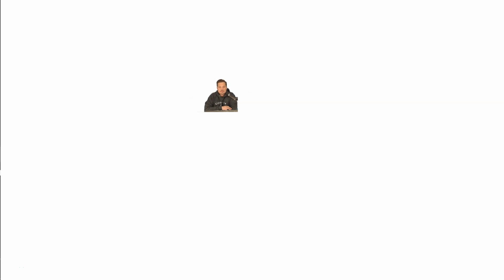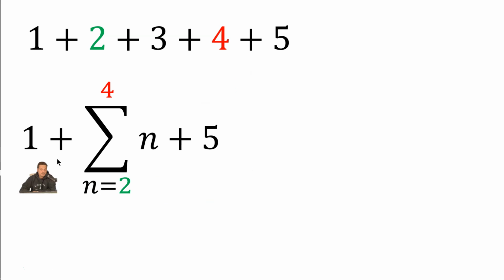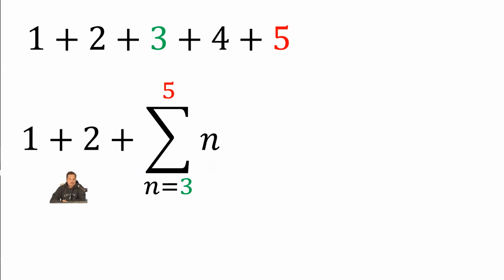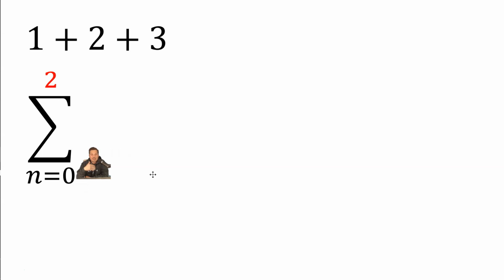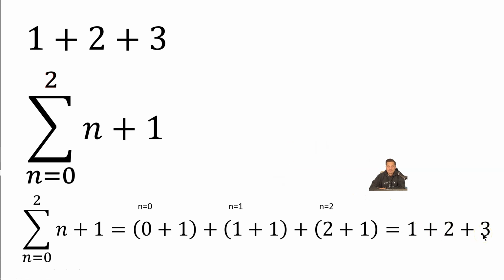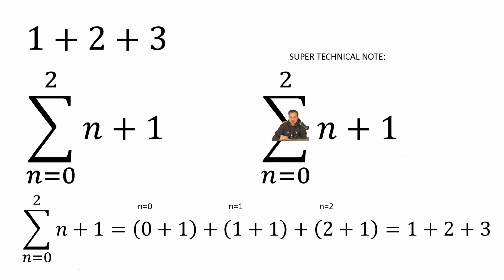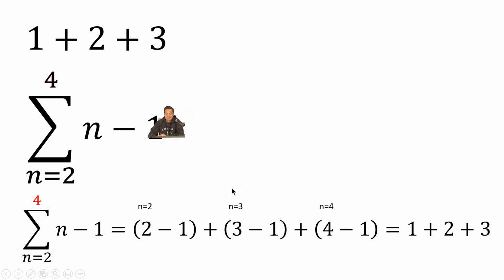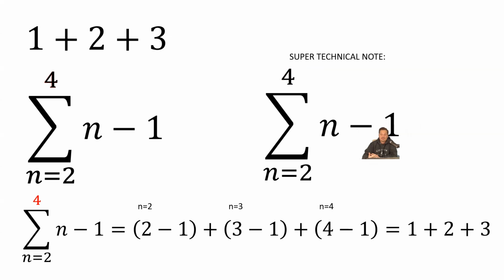summation notation , several carefully developed examples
summation notation just for fun:) LOL